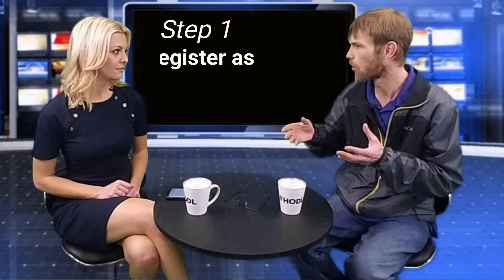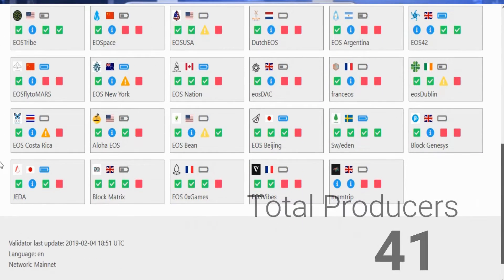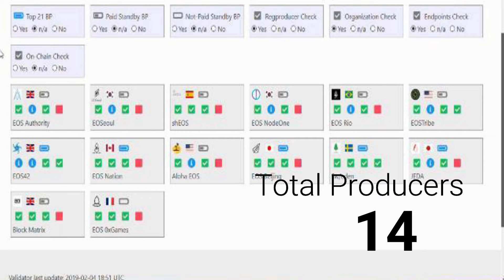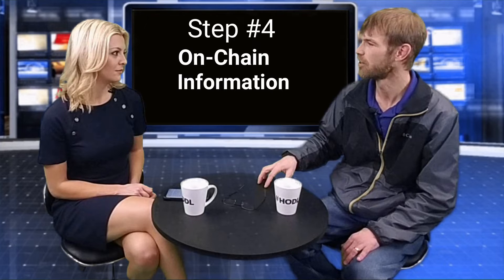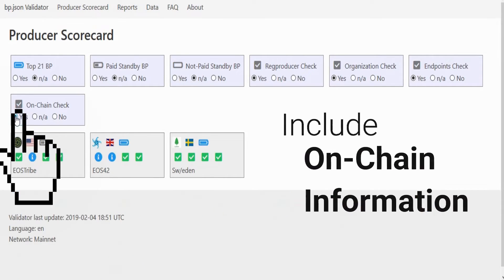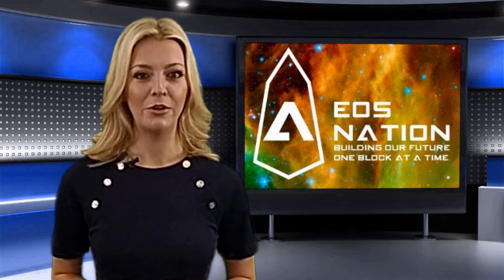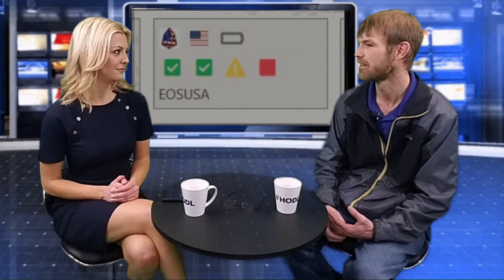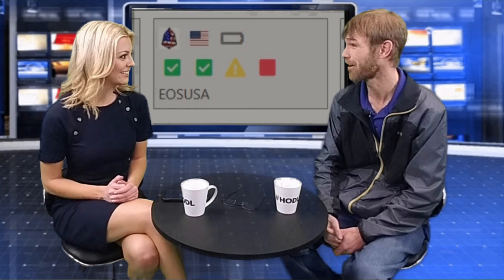EOS Block Producer Scorecard - A Closer Look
One of the interesting aspects of the EOS blockchain is the block producer election that takes place on a continual basis. Many different apps have been created to facilitate this vote. The election provides a certain level of security as “bad actors” can easily be removed. So, when it comes to determining which block producers are scoring the most points from a technical point of view, turns out, there’s an app for that to!

If you’re an EOS token holder, and you want to review the technical performance of each block producer, you can check out the block producer scorecards at either EOS Nation or AlohaEOS.

If you liked the video, please, give us a thumbs-up and leave those comments.

EOS USA is a block producer candidate for the EOSIO ecosystem. Vote for EOS USA by choosing ivote4eosusa on your next ballot!